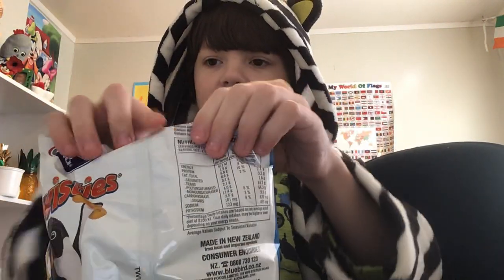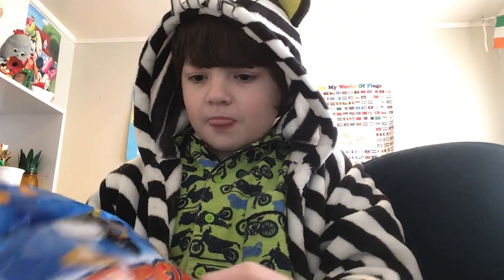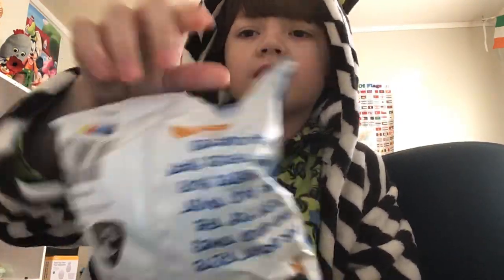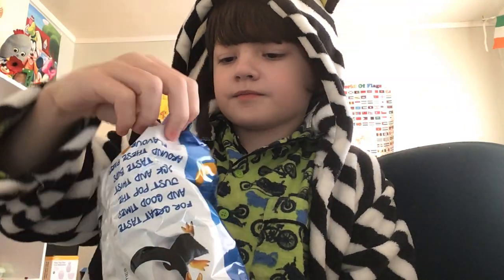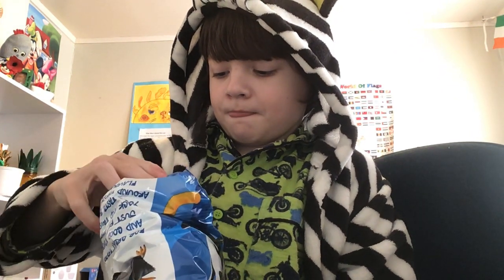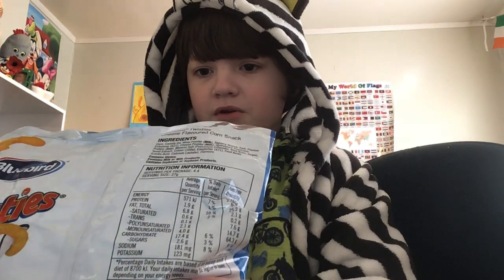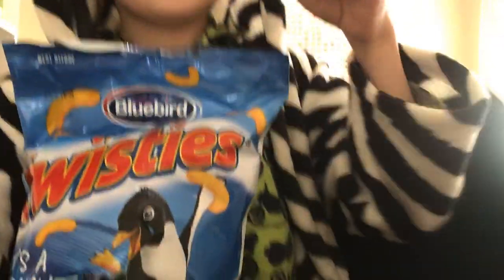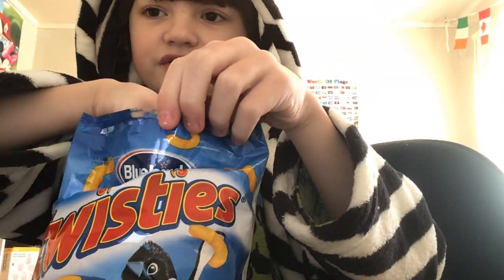Testing 2 TikTok life hacks 12 final episode rest in peace TikTok